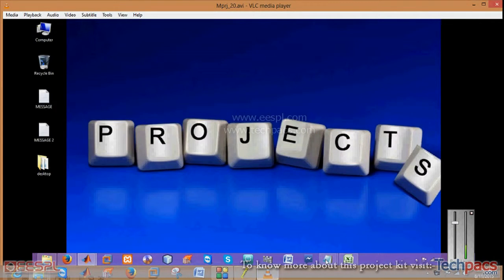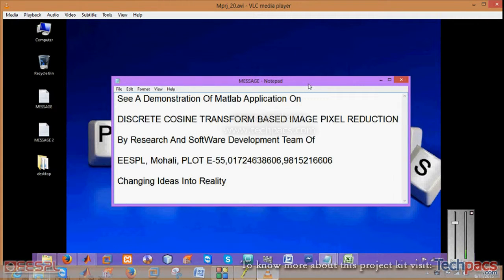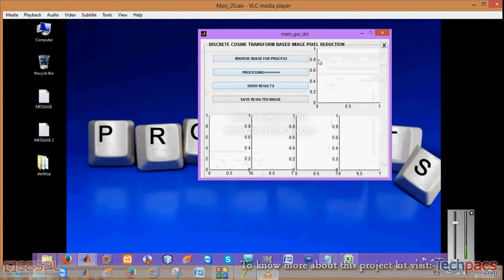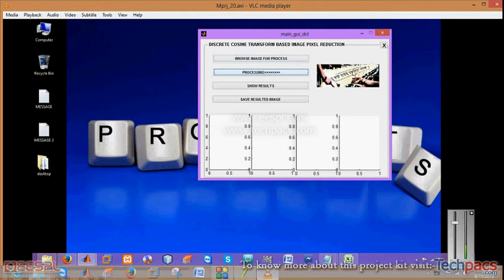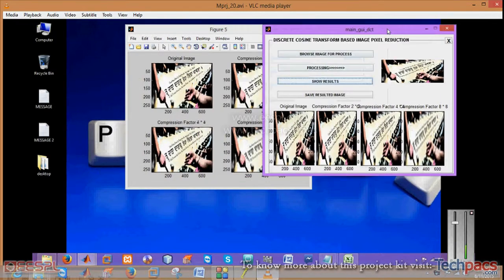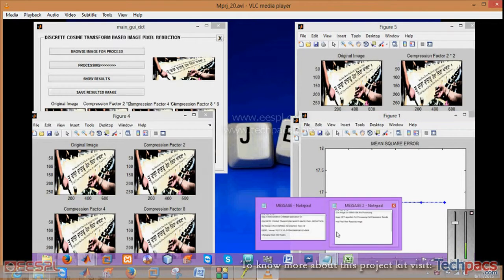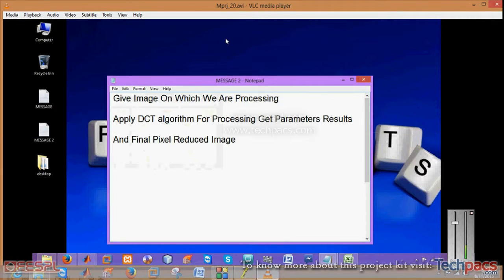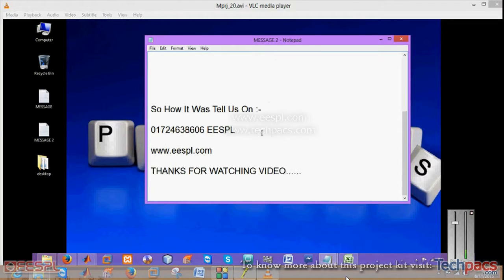Color image quantization | Lossless Image Compression (latest Project 2020)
This video is about the DCT Block Image Quantization for Color Reduction. In this video you will see the working model and detailed description of this project.

Learn about DCT Block Image Quantization for Color Reduction. Explore the challenges, proposed work, and applications in industry and academia.